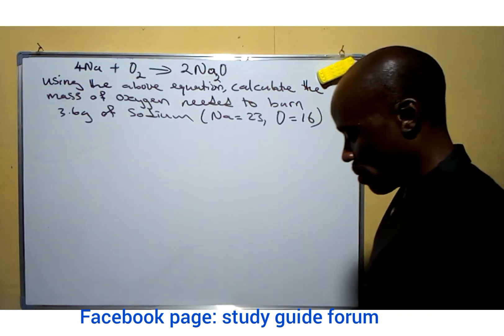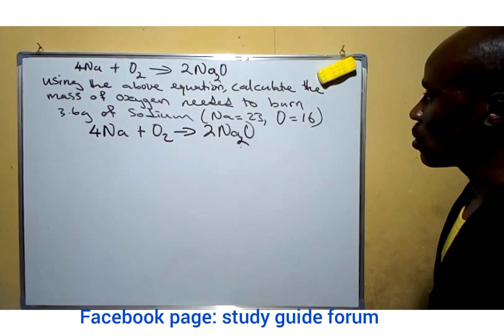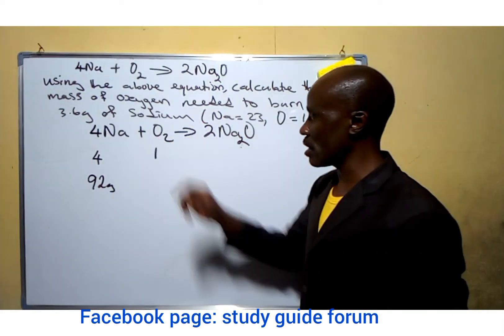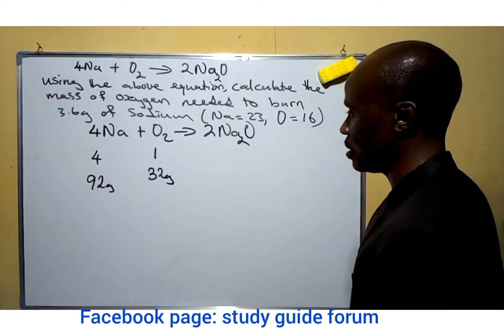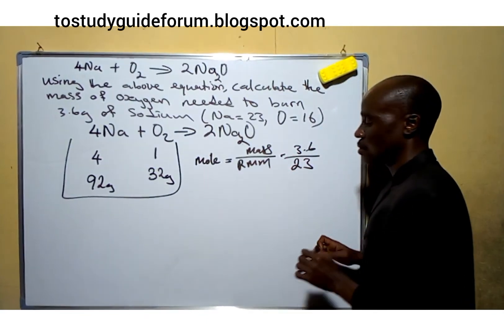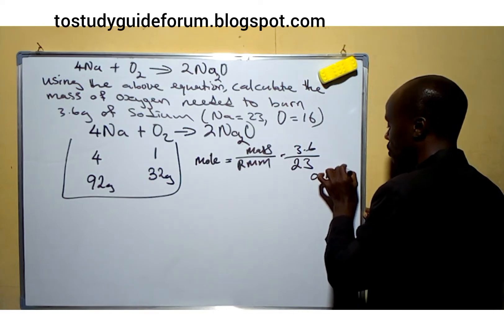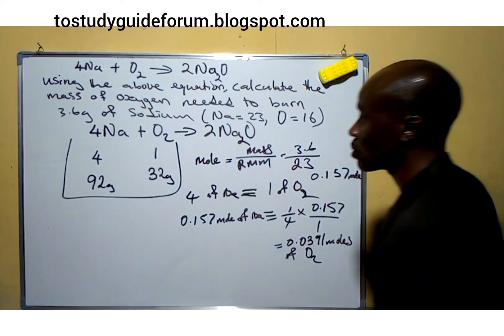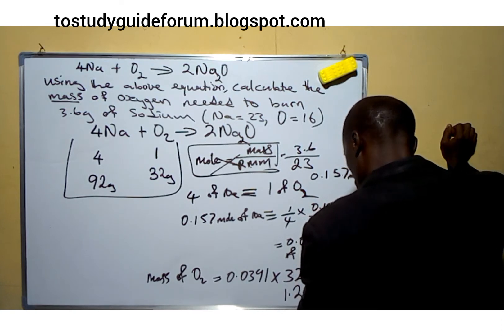How to calculate the mass of Oxygen required to burn sodium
In this video, we will show you two possible methods  of solving this question below:
4Na + O2 2Na2O
using the equation, calculate the mass of oxygen needed to burn 3.6g of sodium. (Na = 23, O = 16 ) [ question source : National Examination Council, NECO. 2022 Chemistry Examination]]